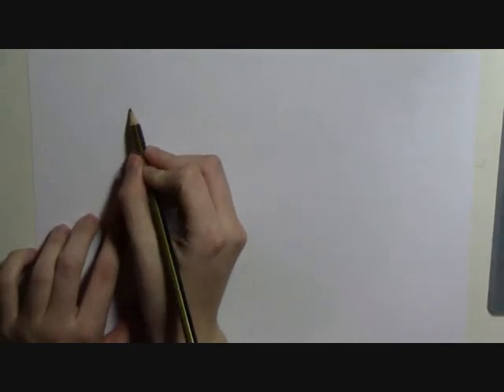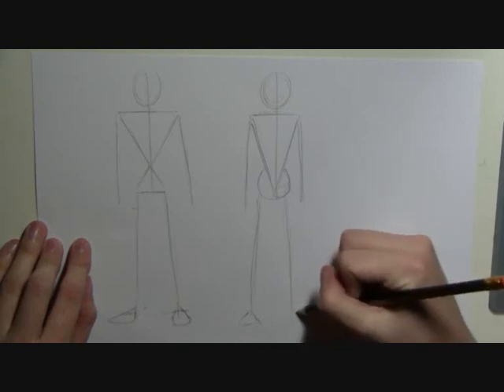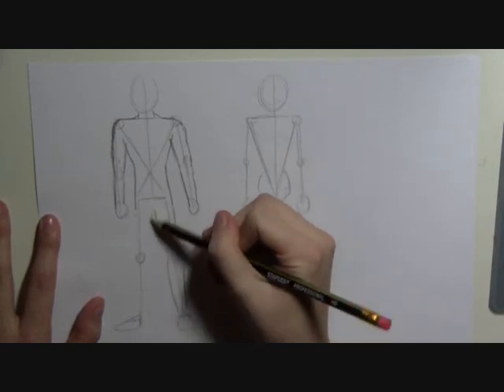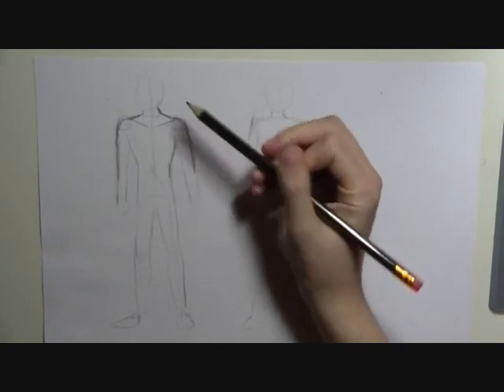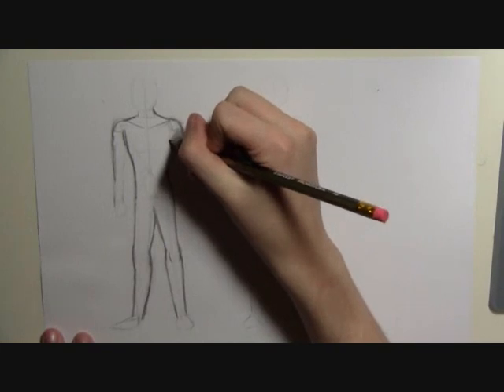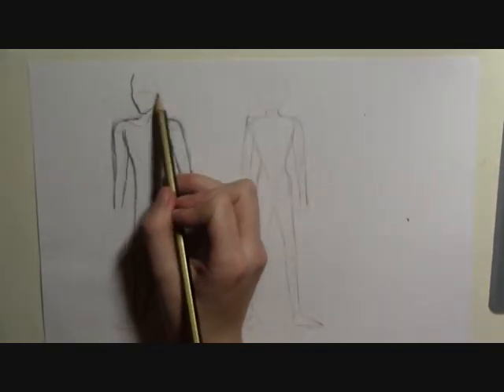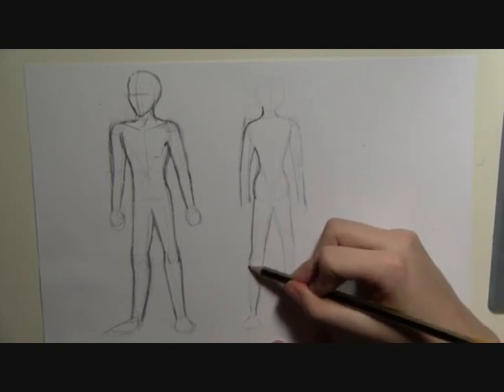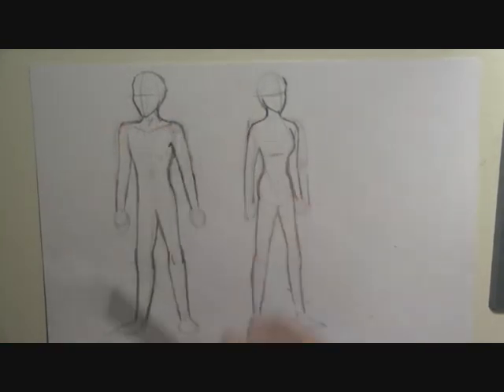How to draw a manga figure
How to draw the body of a manga character as construction lines before detailing and clothes. Use the tips in this video to create a full body.
This will not help you with real life drawing! The tips in this video work only for cartooning and manga as the bodies are slightly exaggerated.